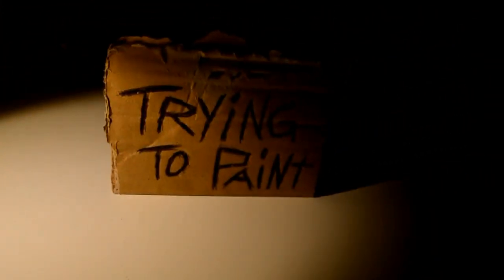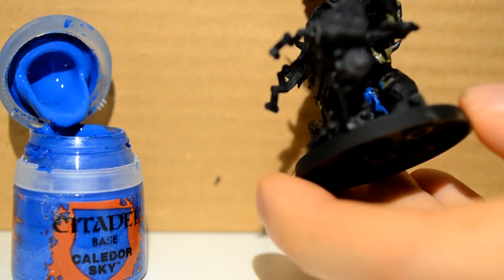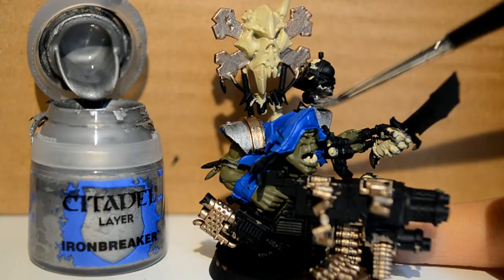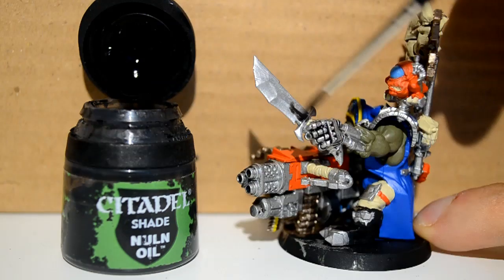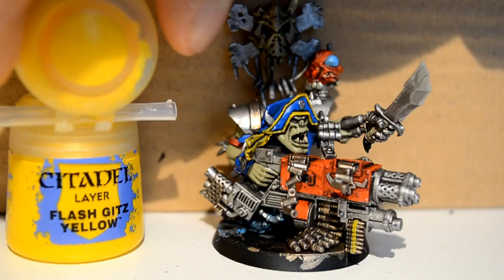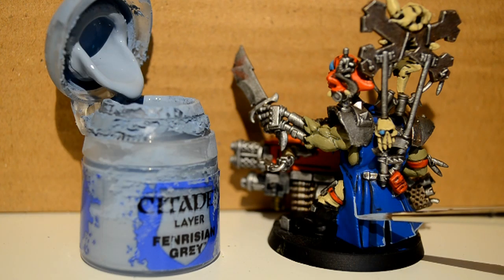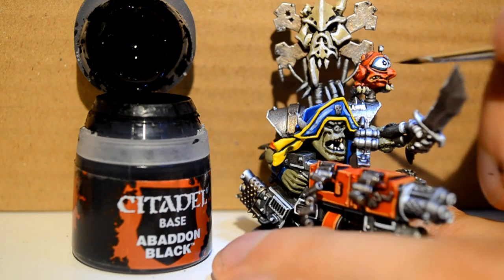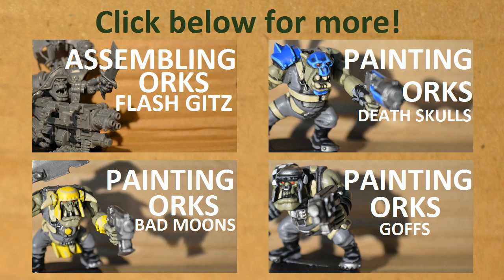Painting Orks - Flash Gitz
Painting Ork Flash Gitz in a quick simple method using Games-Workshop paints.

Use a primer before painting!
Water down your paints! (not in the pot)
Use Purity Seal or a varnish after!